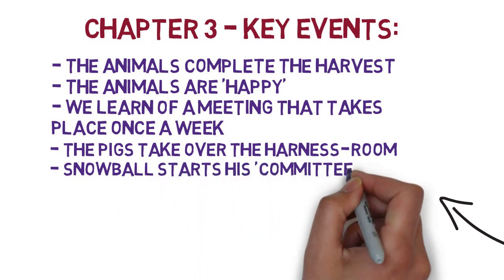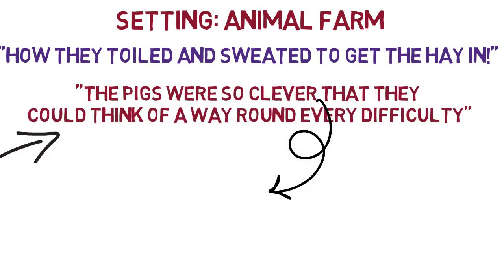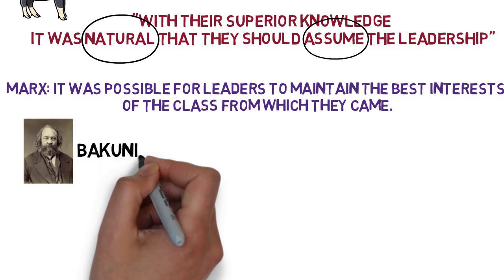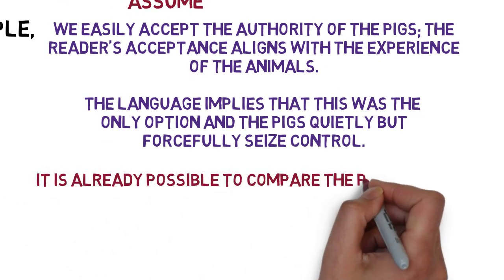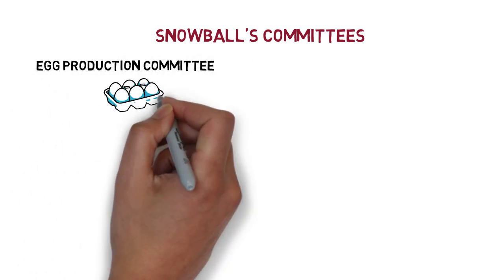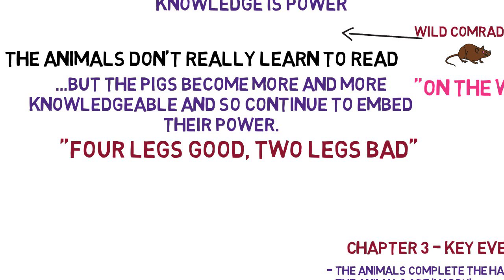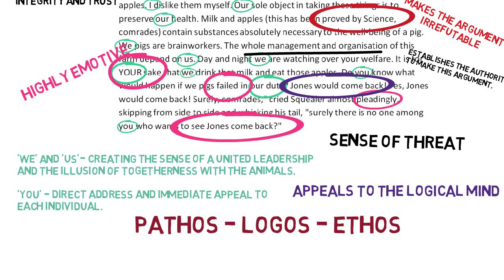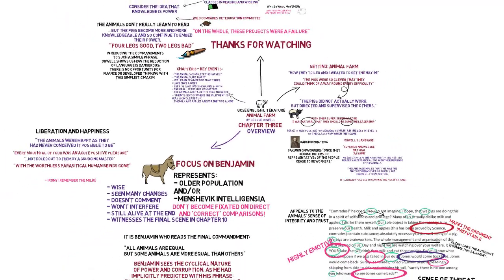Animal Farm GCSE Chapter 3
Revision video for Animal Farm, Ch. 3.